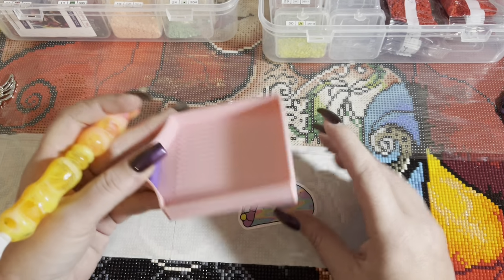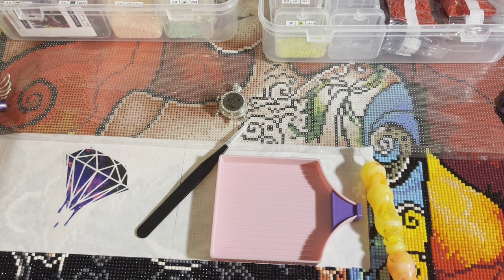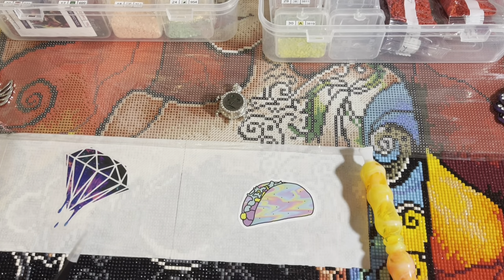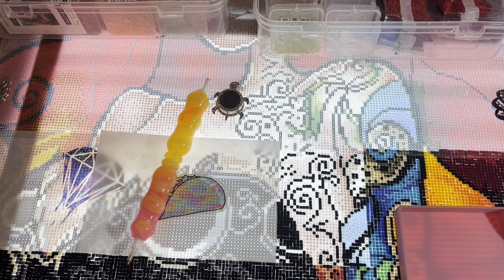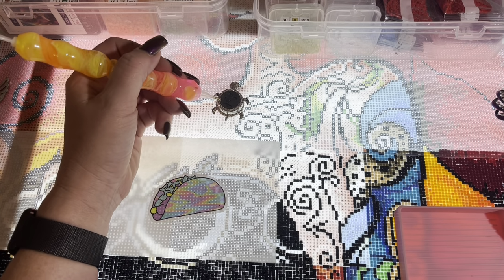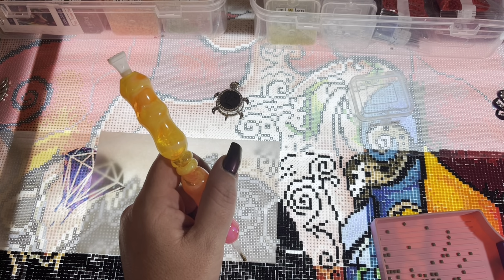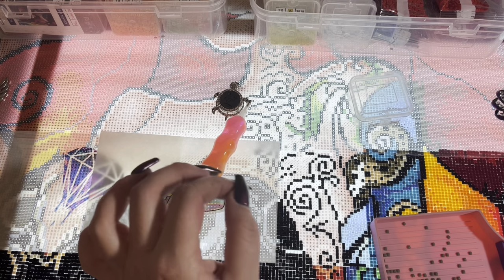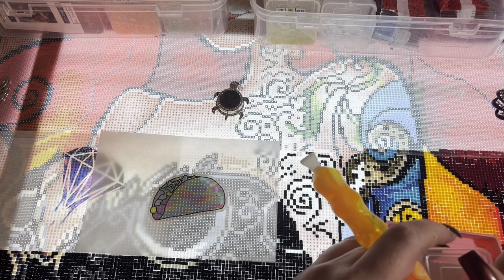Wip & Chat - I did not play nice with others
Hello everyone, I hope you are having a fabulous this week. Come along and craft with me as I fill you in about all the things that happened this week.

You can also follow me or get a hold of me on Instagram where I post more stuff at Naomithecraftysavage

I also have Buy me a Boba Tea 🧋 (coffee) if you would like to contribute. You do not have to under any circumstances, but if you wish it is greatly appreciated. As it helps me to bring more content to the channel.

Diamond Painting I’m working on

Lips like Morphine By: Mandie Manzano
This kit has been discontinued but you may find something else you might like

Diamond Painting Accessories

Etsy

Chroma Diamond Art Pens

Munimade - Diamond Painting Tray

Oh Snap, Crafters Cafe - Coverminders